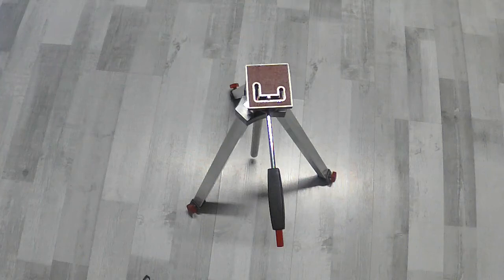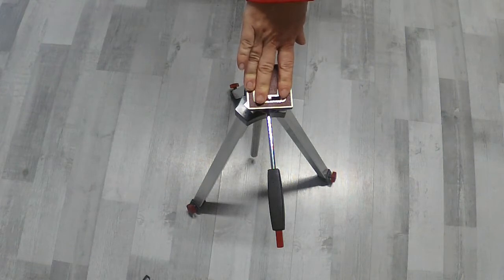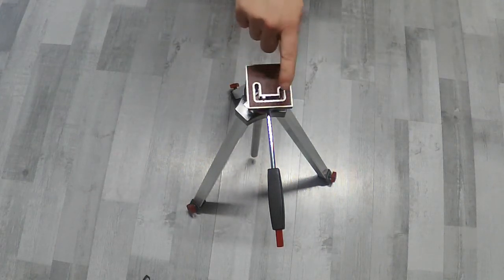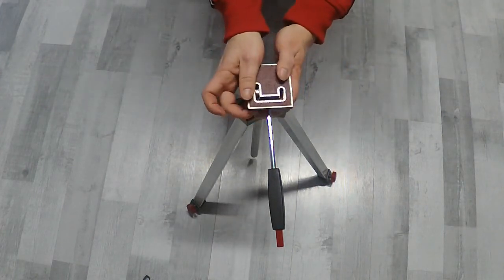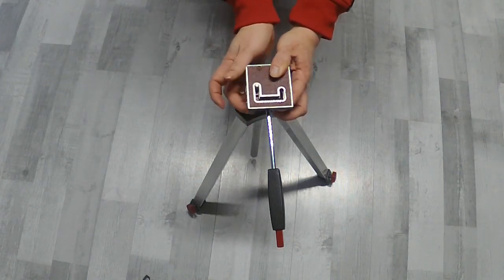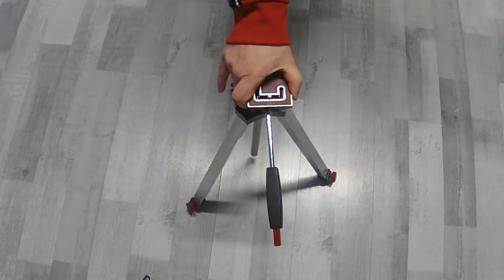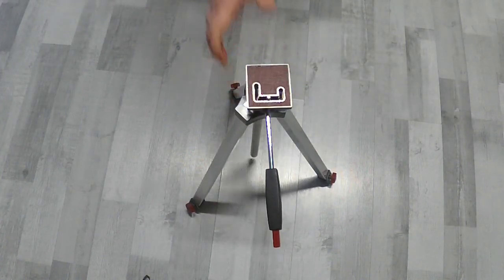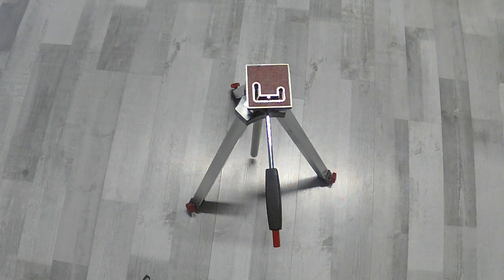Advents Calender Door 4 My Personal Opinion 2-Universa Tripod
The tripod as a nice stability but also some nice functions in its head.

I am really sorry for my english today. its not that great.